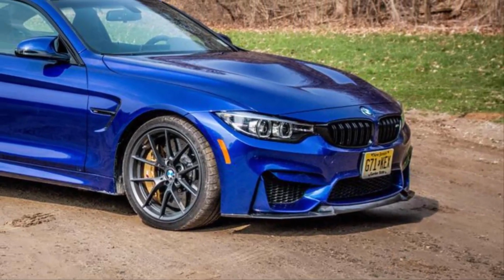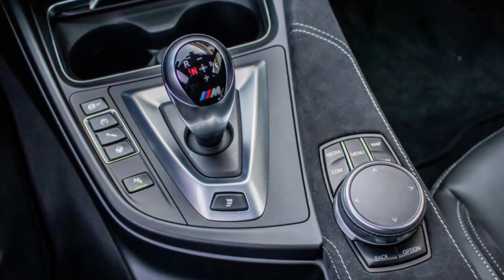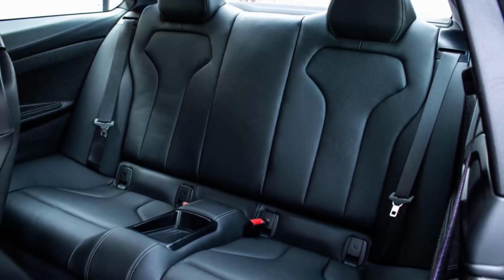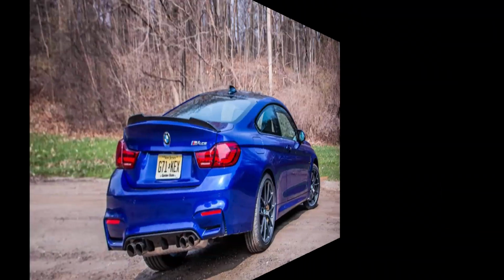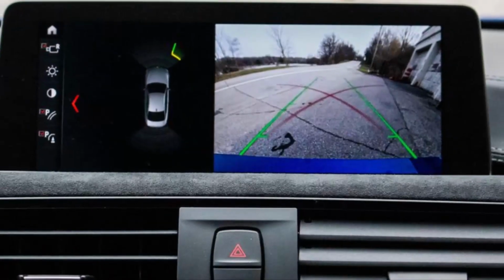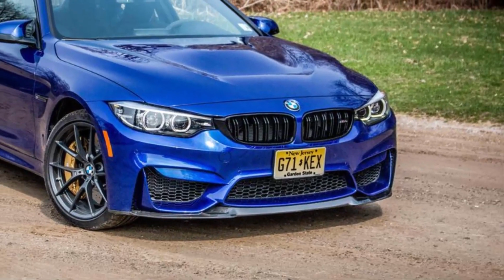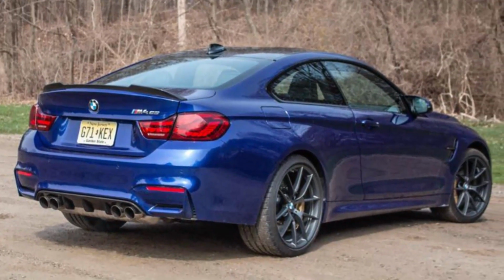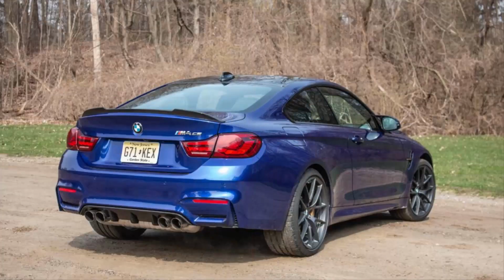2019 BMW M4 CS Coupe review - Greater performance with fewer compromises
f you're bemoaning the less extensive feature set, then the M4 CS isn't for you. If you're OK with giving up some cabin and tech niceties in exchange for extra performance, then this limited-edition Bimmer is just your speed.While the engine doesn't get the GTS' crazy water-injection system, the 3.0-liter turbocharged inline six-cylinder does see output increase to 454 horsepower, which bests the M4 by 31 horsepower, and even represents a 10-horsepower increase over the M4 Competition. Torque output jumps to 442 pound-feet -- a 36 pound-feet climb over the less capable cars.

Sadly, the M4's lovely six-speed manual transmission isn't available in the CS, leaving the seven-speed dual-clutch automatic as the sole choice. So equipped, the M4 CS is said to hit 60 miles per hour in 3.8 seconds, which matches the M4 Competition, but is quicker than the base model by one-tenth of a second, and boasts a top speed of 174 mph.